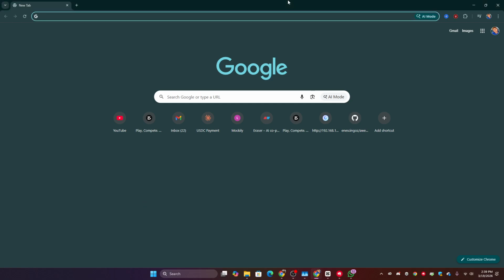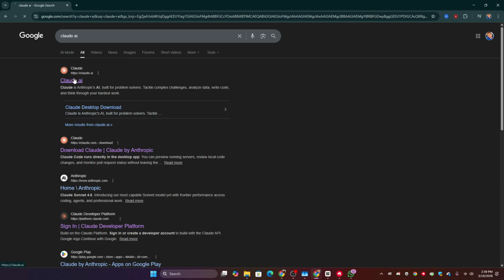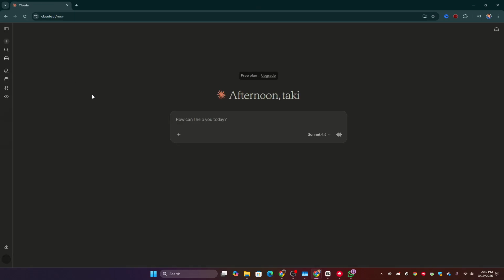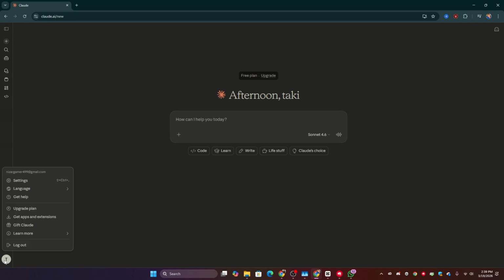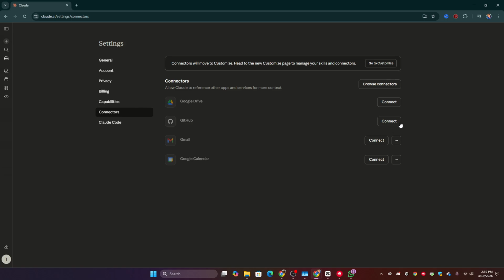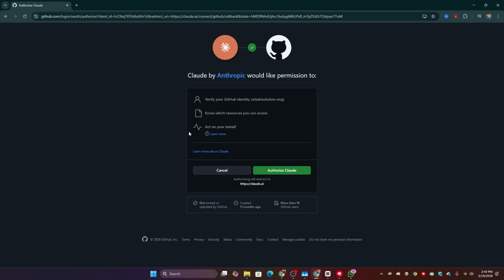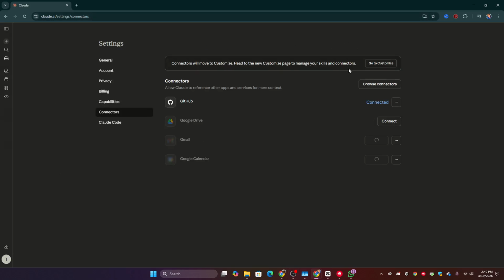how to connect claude to github without the headache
Hello guys, in this video I will show you how to link the cloud with your github because it's really helpful in automation system and with the energiantex works to get the text for you and so on all I need to do is just open cloud.di go to first link and then click on the profile one if you don't have account signed up or if you have already account signed in with click here and then go for settings. This tutorial demonstrates how to link cloud services with GitHub for automation, a key step for any aspiring developer. We will cover the process of setting up a github actions workflow to connect your cloud computing resources, enhancing your devops project capabilities. This integration streamlines development, making it easier for software engineer professionals to manage their projects efficiently.